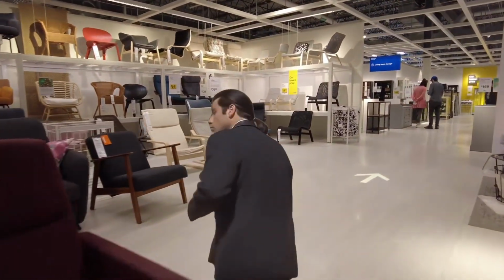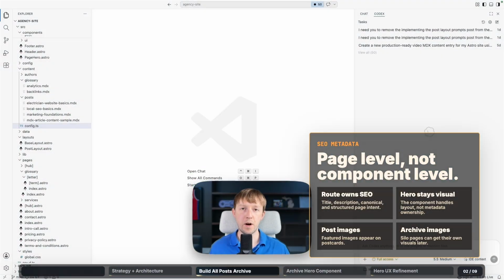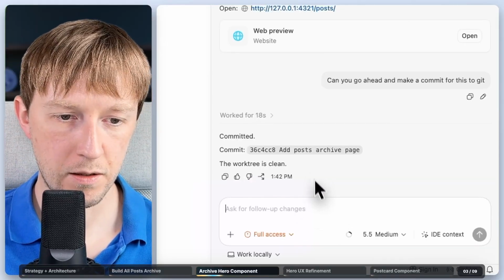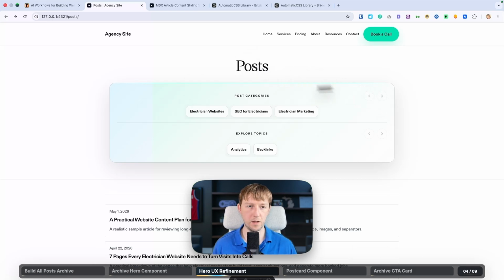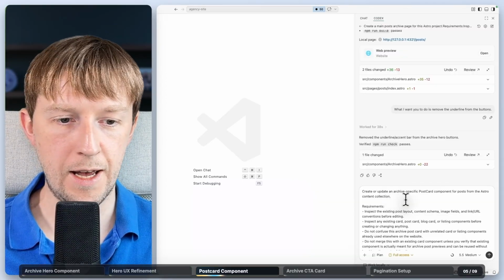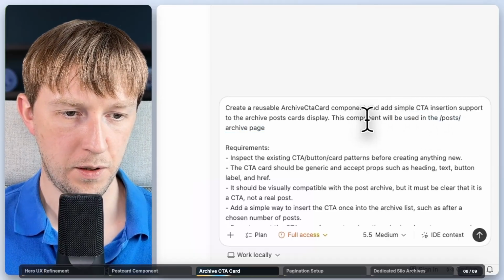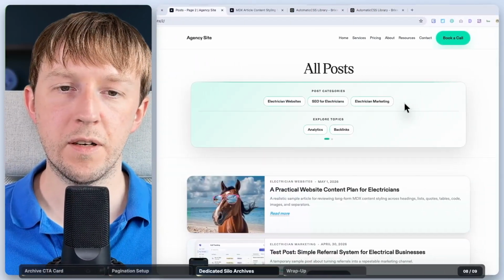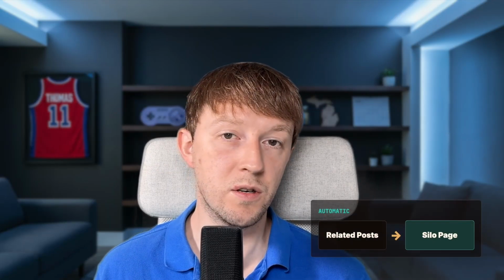[Part 5] How to Create Astro Archive Pages – Categories, Tags, Topics & SEO (AI Workflow Breakdown)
Build Astro sites with AI even if you’re not a developer.

In Part 5 of this Astro + AI website series, we build the archive page system that powers content discovery, topic organization, and SEO silos, no coding required.

Instead of relying on WordPress-style auto-generated archives, this approach gives you complete control over your content architecture inside Astro using content collections, dynamic routes, and reusable components.

You’ll learn how to structure category, topic, and content silo pages for better SEO, navigation, and internal linking.

This is a major piece of building a scalable content-driven Astro website.

## ⏱️ Chapters

00:00 🚪 Why Your Astro Site Needs Archive Pages
02:06 ⚡ The SEO Difference Between Astro & WordPress Archives
04:31 🧠 Plan Your Categories, Topics & Content Silos Correctly
06:14 🤖 Use AI to Generate Your Archive Page Workflow
08:27 🏗️ Build the Archive Page Layout in Astro
10:52 🧩 Create Reusable Components for Archive Pages
13:08 🔀 Set Up Dynamic Routes with Content Collections
15:41 🏷️ Organize Posts by Categories, Tags & Topics
17:52 📈 Build Internal Linking That Strengthens SEO
19:36 ✨ Improve the Design, UX & Navigation Experience
22:29 👀 Full Walkthrough of the Finished Archive System
23:06 🚀 Next Step: Building the Glossary SEO Engine

If you want your Astro site to scale into a real SEO content engine, this is one of the most important systems to build correctly.

This video is for:
* Non-coders building websites with AI
* WordPress users moving to Astro
* Developers building SEO-focused content sites
* Anyone creating scalable content silos and archive systems

Key outcomes from this video:
* Better website navigation
* Stronger internal linking
* Cleaner content organization
* Improved SEO architecture
* More scalable Astro workflows

and follow the full series as I build this site step-by-step.